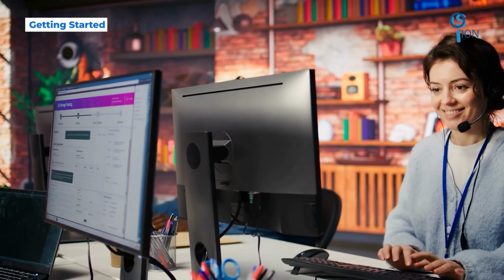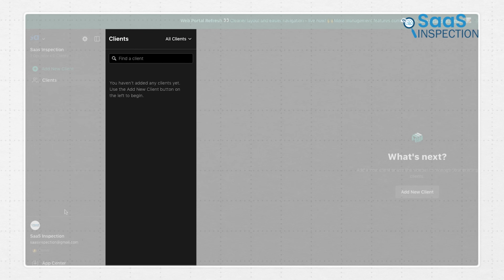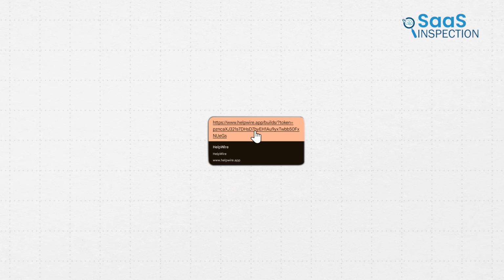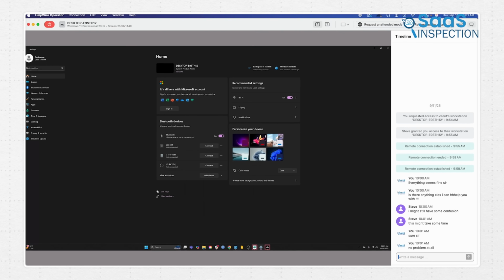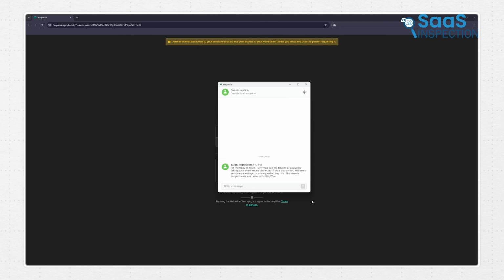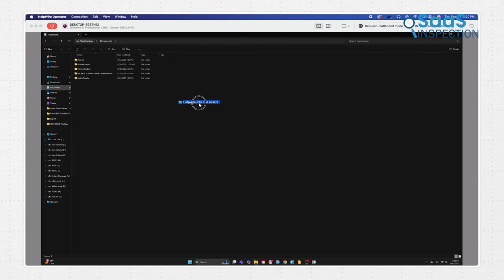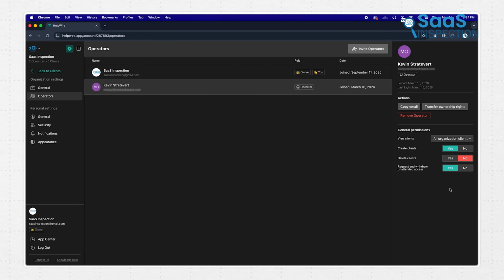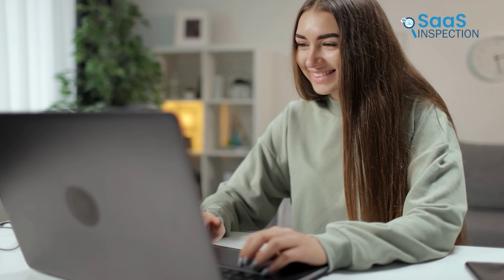Best AnyDesk Alternative in 2026 – HelpWire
Check out HelpWire with us, a free tool that lets you help people on their computers from anywhere. We are testing how well it works for fixing problems on Windows, Mac, and Linux laptops or desktops. This video shows you how the simple screen, the easy setup, and the remote control tools make your work faster for free. We want to see if this is the best free choice for people working for themselves or for small teams.

00:00 - Intro
00:49 - Getting Started
02:17 - Client Management
03:43 - Remote Access
06:03 - Operator Access Control
06:46 - Verdict
Video you may also like:
HelpWire is emerging as a strong contender in the space of remote access software, especially for those searching for the best remote desktop software in 2026. Designed with both individuals and teams in mind, it offers a streamlined experience for remote tech support, making it a practical choice for tech support agents and freelance IT professionals alike. As a free remote desktop software, it lowers the barrier to entry while still delivering essential features like secure remote assistance, smooth file transfer, and reliable connections across devices. When compared in discussions like HelpWire vs AnyDesk or HelpWire vs TeamViewer, the platform stands out by focusing on simplicity without compromising performance. It fits naturally into modern customer support software ecosystems, helping businesses handle remote assistance software needs efficiently. Whether you're managing IT support tools for a growing team or looking for dependable remote support tools for clients, HelpWire aligns well with the evolving demands of remote desktop 2026, offering a balanced mix of usability, functionality, and accessibility.